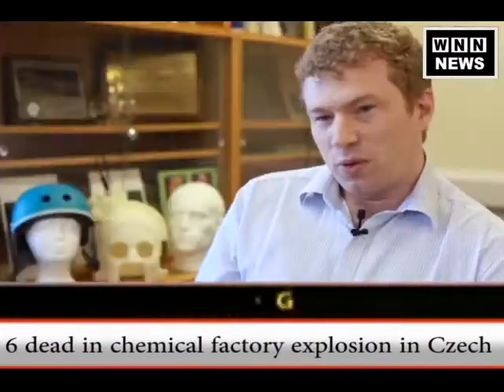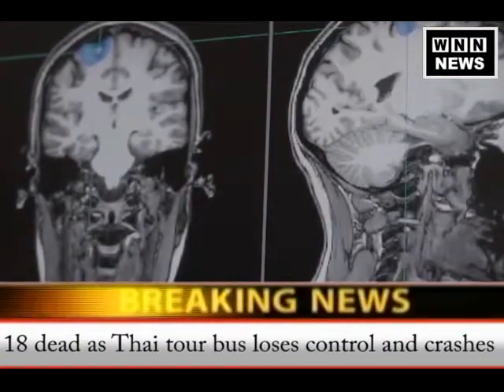A Wearable 3D Printed Brain Scanner - WNN NEWS